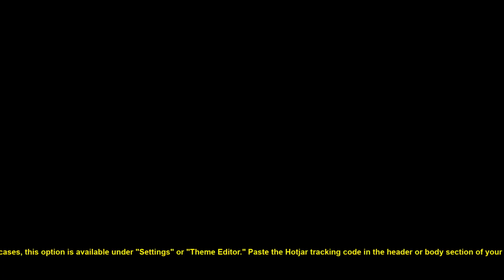How to install Hotjar on your website to improve UX - Detailed Guide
In this comprehensive video guide, you'll learn how to install Hotjar on your website to enhance user experience (UX) effectively. We walk you through each step of the installation process, showcasing how to leverage Hotjar's powerful tools like heatmaps, session recordings, and feedback polls to gain valuable insights into user behavior. Whether you're a beginner or an experienced web developer, this tutorial will equip you with the knowledge to optimize your site for better engagement and conversion rates. Don't miss out on transforming your website's user experience!